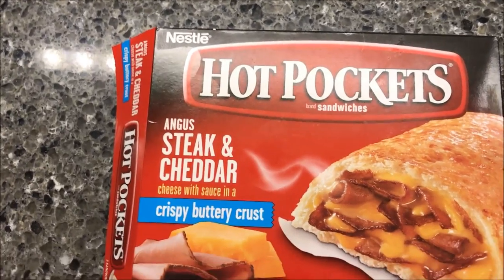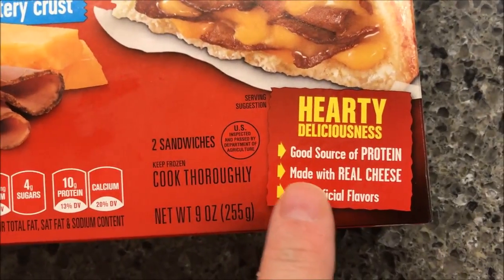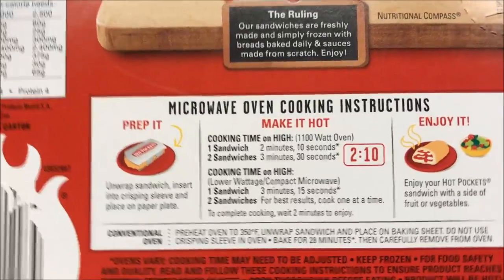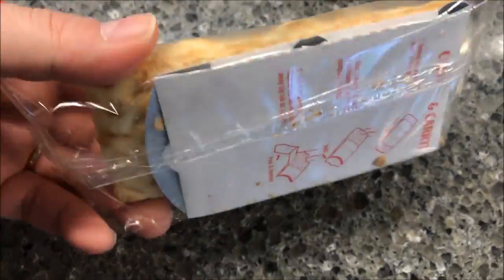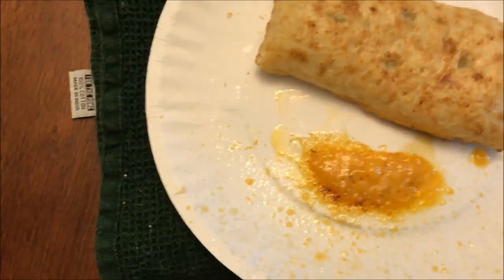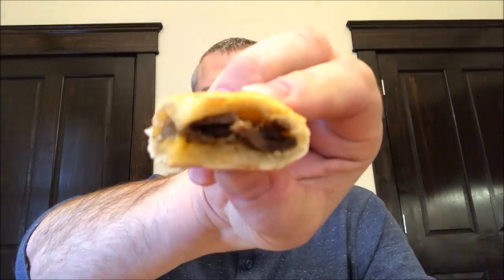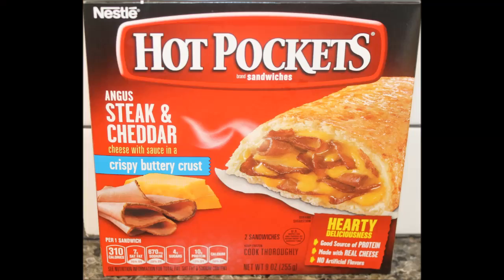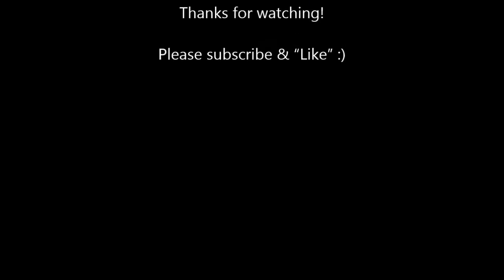Hot Pockets: Angus Steak & Cheddar Review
This is a taste test/review of the Hot Pockets Angus Steak & Cheddar Sandwich. It is “cheese with sauce in a crispy buttery crust”. There are two sandwiches in each box and each sandwich is 310 calories.